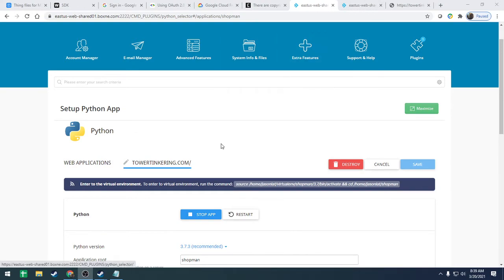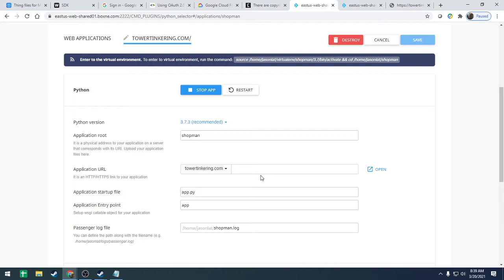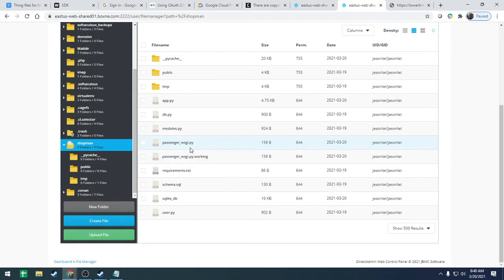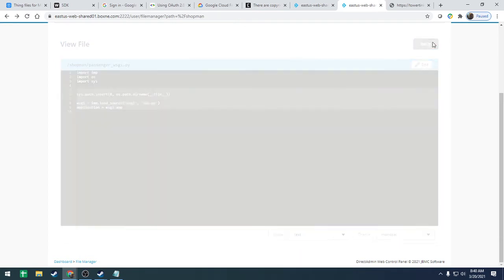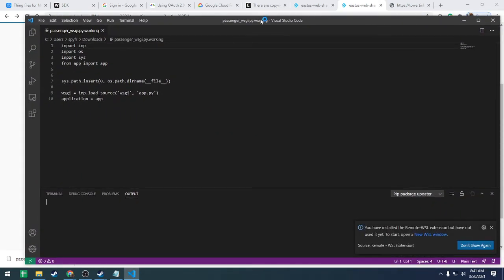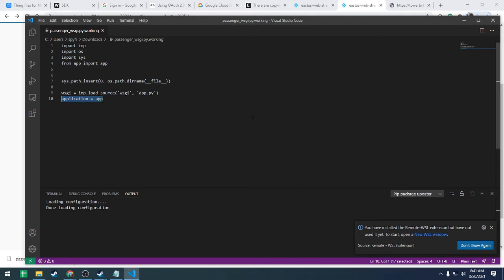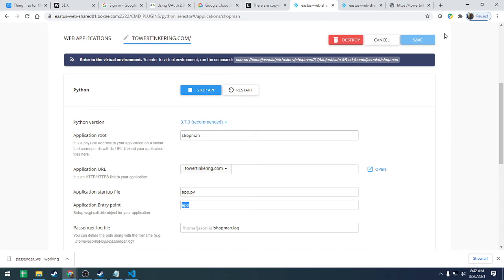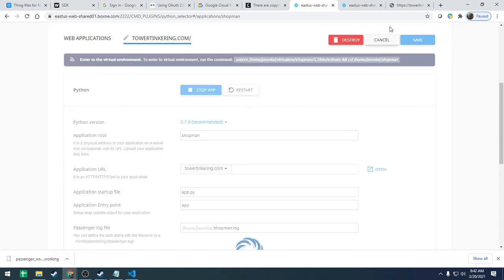Direct Admin Python App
Ran into some issue with Direct Admin Deploying a fresh application.
Shared the solution in case it helps someone in the future.